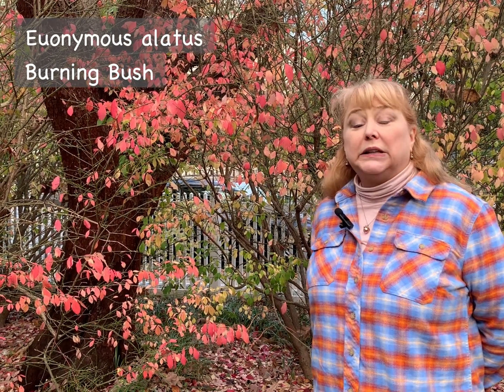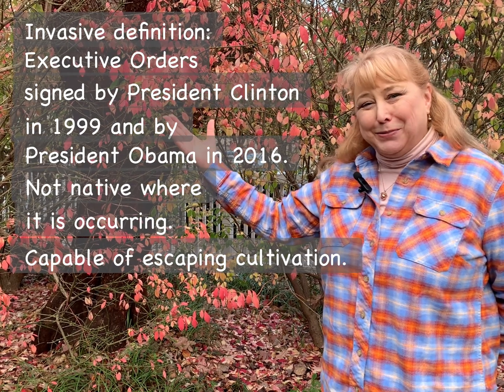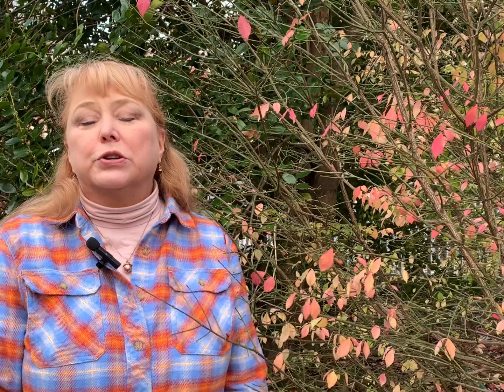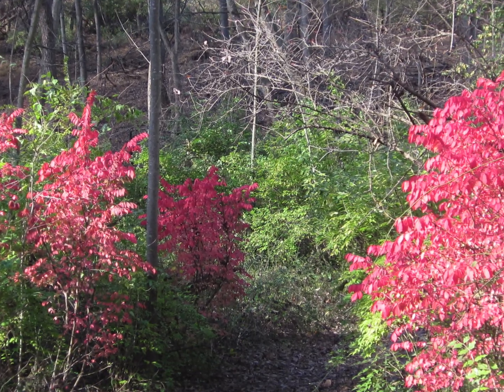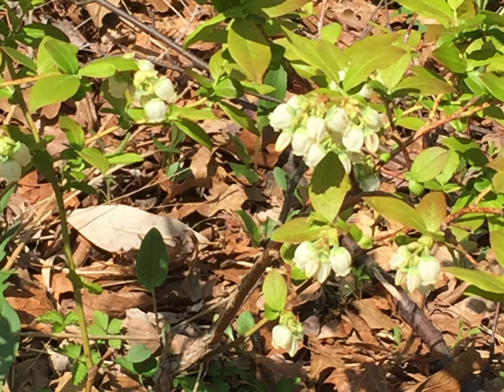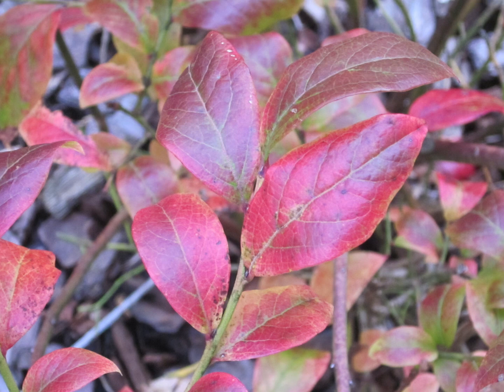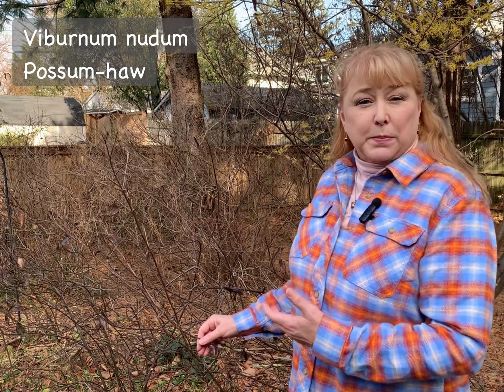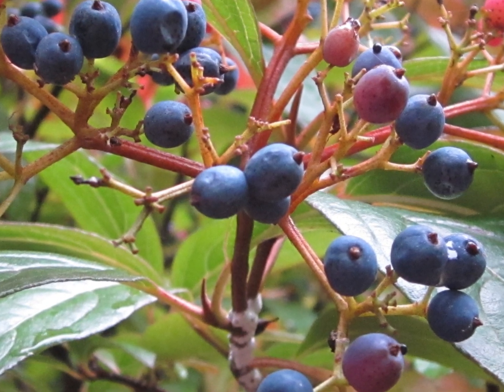Invasive Plant: Burning Bush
Learn about problems posed by invasive Burning Bush, ways to remove it, and three native alternatives.